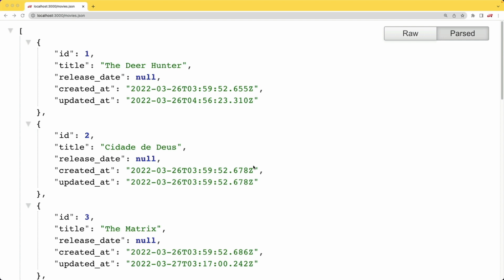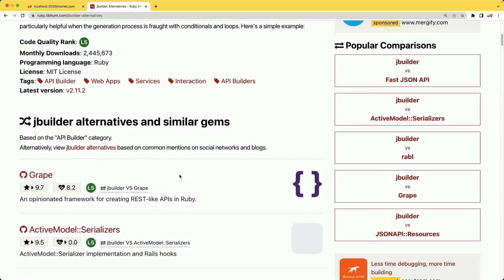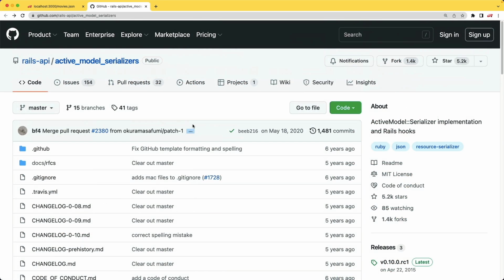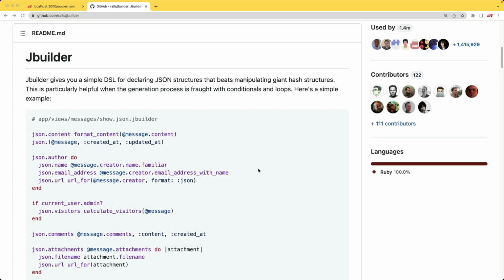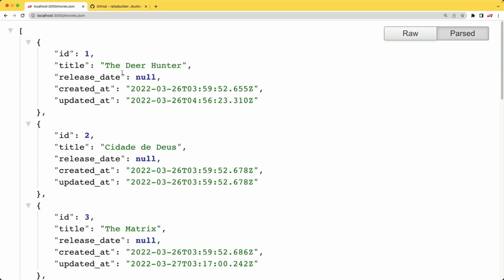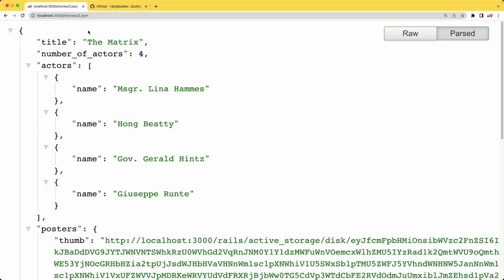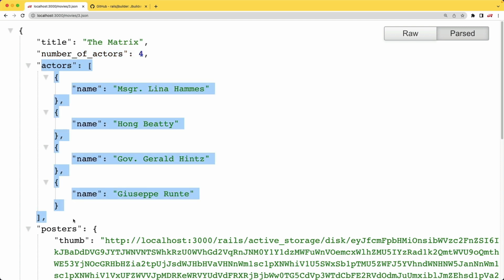Episode #342 - Jbuilder | Preview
In this episode, we look at making an API using Jbuilder. We also take a look at Active Storage predefined variants and loading them into the API responses.